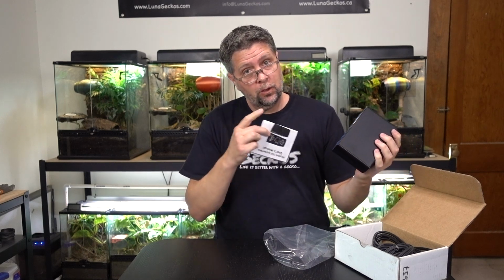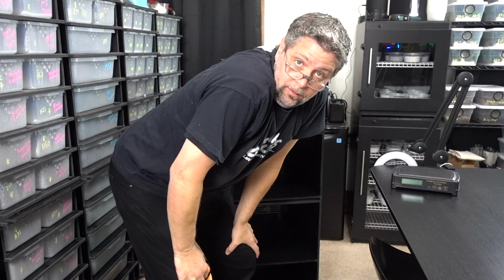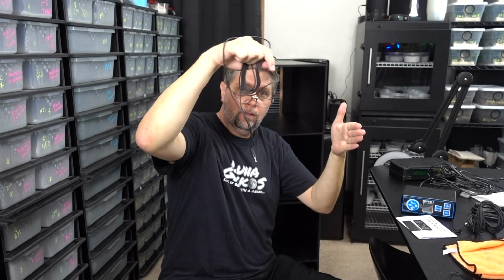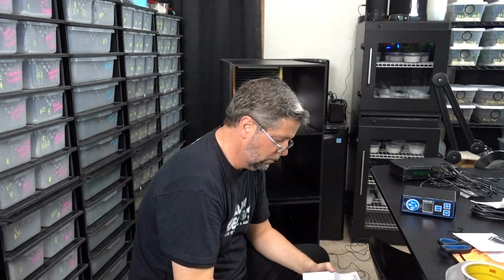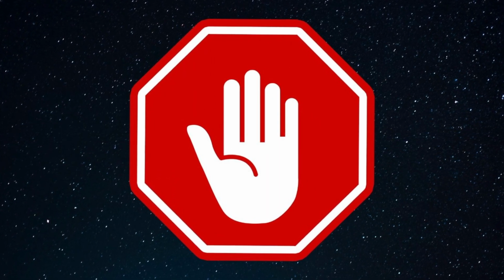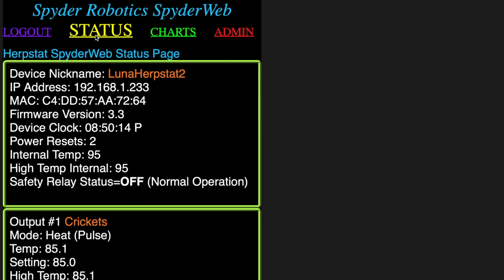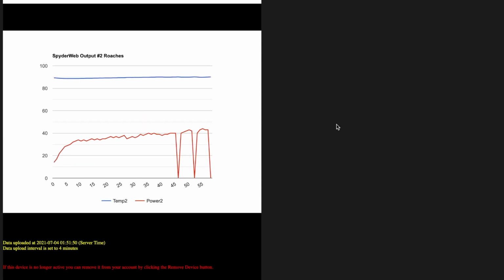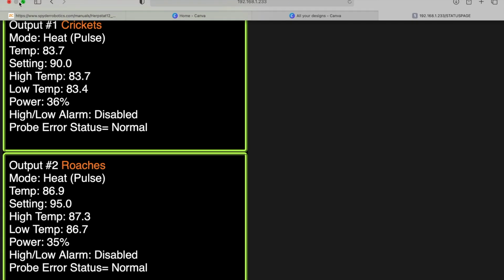Unboxing: Rarest Thing In Reptile World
In this episode, G unboxes the rarest thing in the reptile world. Ok, most people don't read the description, but we will tell you right here that it's not a reptile. It's actually a Herpstat 2 thermostat with SpyderWeb technology. We have never used one of these before, so tune it to see the product review.

Find our YouTube products used and other frequently used products

Big G